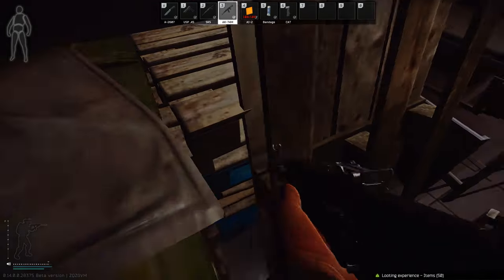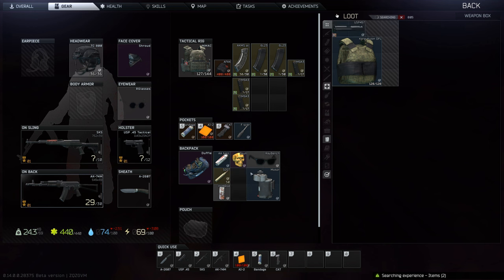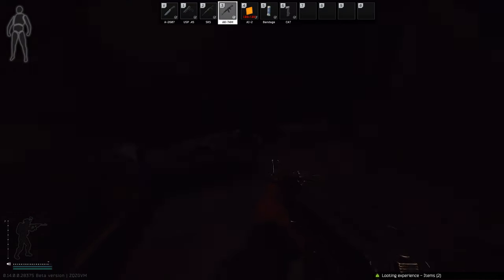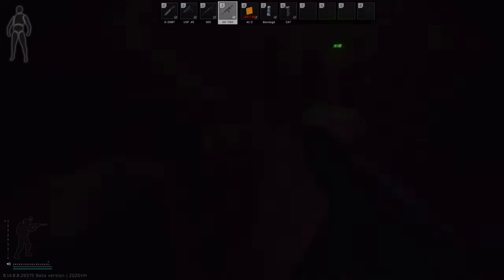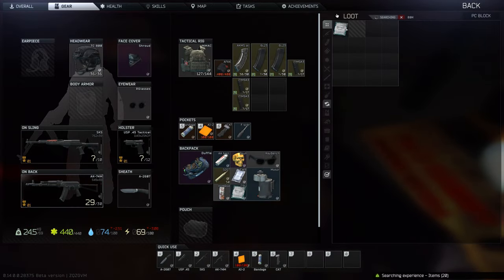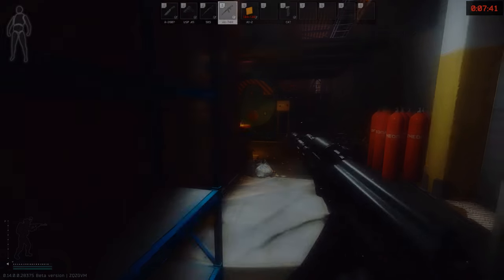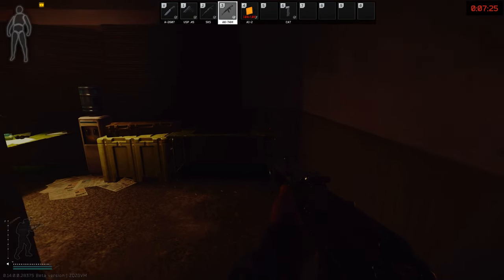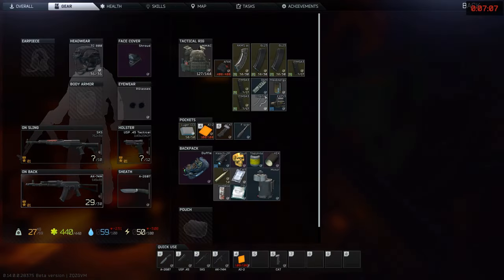LATEST Patch 0.14.0.1 Notes | Escape From Tarkov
Escape From Tarkov Patch 0.14.0.1 is here, bringing a wave of exciting changes to the game! In this video, we dive deep into the NEW Patch Notes, exploring the latest features, fixes, and enhancements that will shape your EFT experience.

🔍 Key Highlights:

Discover the new changes in Patch 0.14.0.1.
Uncover the tweaks to the Lighthouse map.
Stay ahead with crucial insights into changes in gameplay mechanics and balancing.
Get a comprehensive overview of bug fixes and optimizations to enhance overall gameplay stability.
🚀 What's Inside the Patch:

Map Changes: Navigate through redesigned maps and explore fresh areas for intense firefights.
Gameplay Enhancements: Learn about the tweaks to core gameplay mechanics for a more immersive experience.
Bug Fixes: Experience smoother gameplay with a list of bug fixes addressing various issues.

🎮 Whether you're a seasoned veteran or a newcomer to Escape From Tarkov, this video provides the essential breakdown of Patch 0.14.0.1, ensuring you're well-prepared for your next raid.

Share your thoughts on the new patch in the comments below. Get ready for intense battles and strategic gameplay as you dive into the latest EFT update!